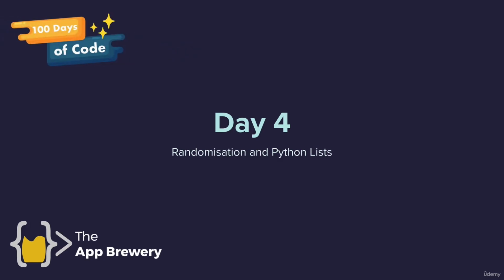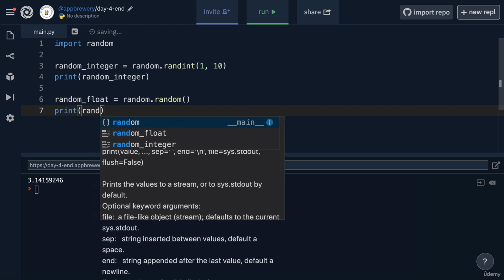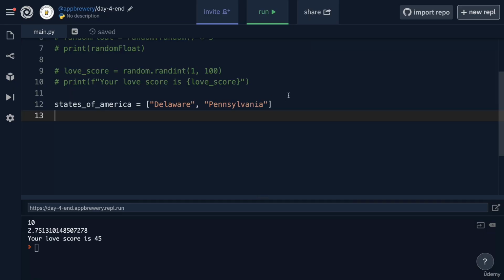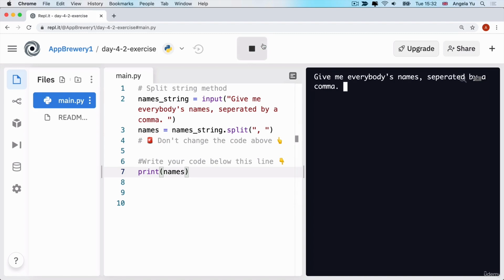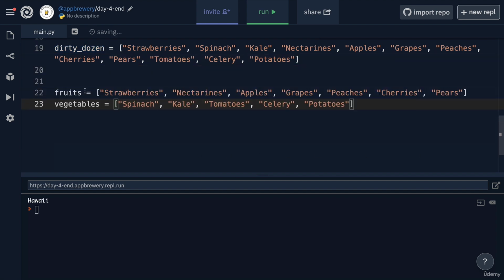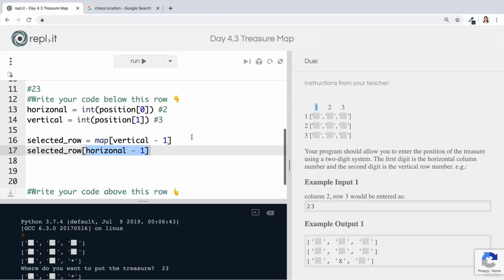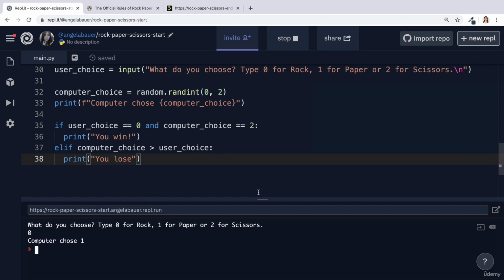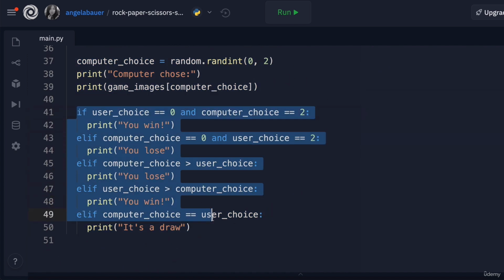Day 4 - Beginner - Randomisation and Python Lists